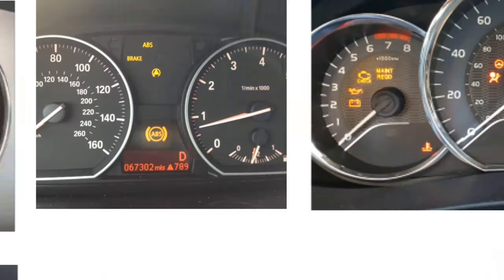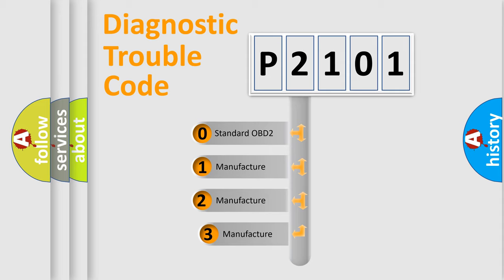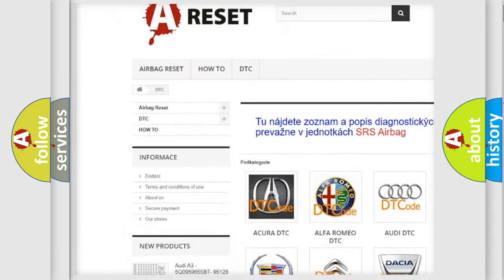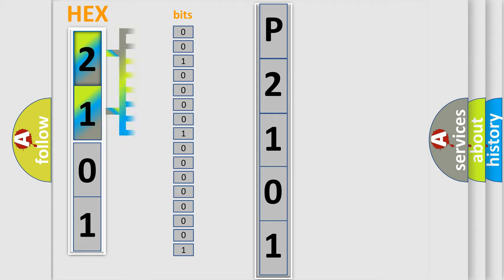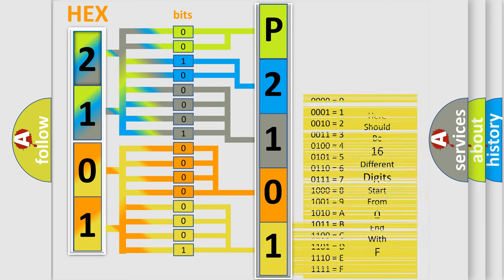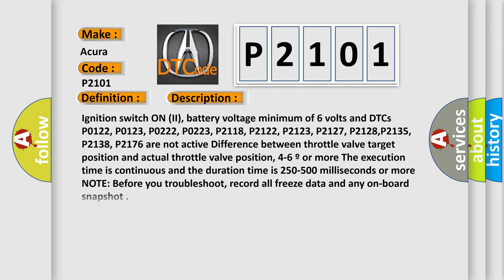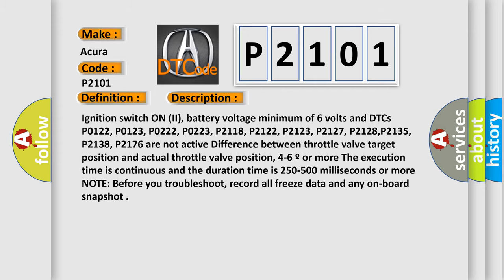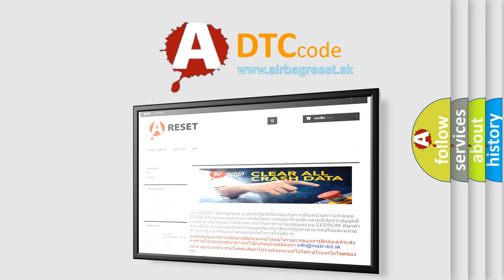DTC Acura P2101 Short Explanation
Make:
Acura
Code:
P2101
Definition:
Electronic Throttle Control System (ETCS) Malfunction (Includes Hybrid Models)
Description:
Ignition switch ON (II), battery voltage minimum of 6 volts and DTCs P0122, P0123, P0222, P0223, P2118, P2122, P2123, P2127, P2128,P2135, P2138, P2176 are not active. Difference between throttle valve target position and actual throttle valve position, 4-6 º or more. The execution time is continuous and the duration time is 250-500 milliseconds or more. NOTE: Before you troubleshoot, record all freeze data and any on-board snapshot.
Cause:
Poor connections or loose terminals at the throttle body and the PCM
"Open" circuit between the throttle body and the PCM
Faulty throttle body
Faulty PCM